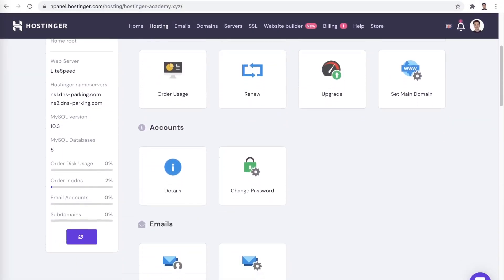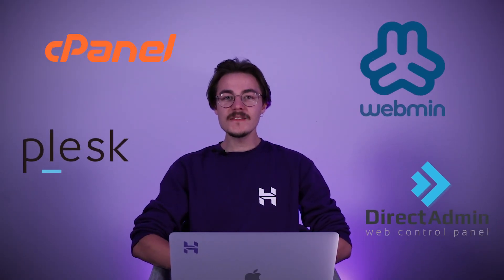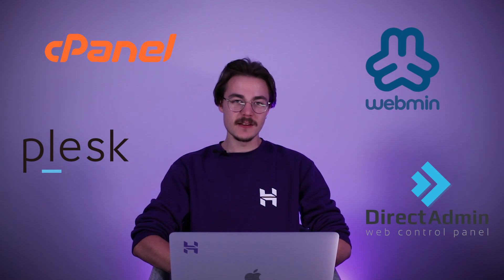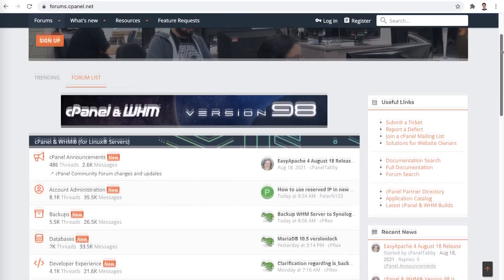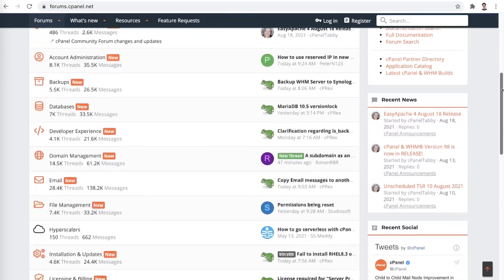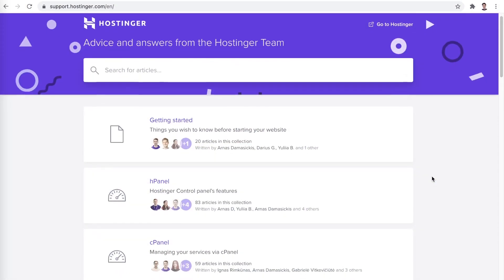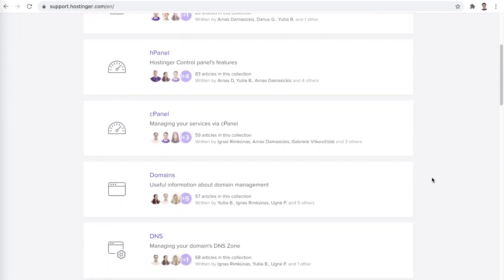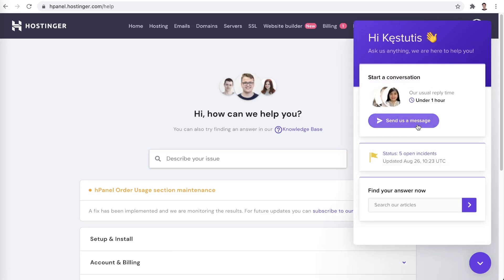hPanel vs cPanel | How do they compare?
In this video, we will be comparing cPanel vs hPanel. While both are designed to help you manage your web hosting, they each have their pros and cons 🚀

The easiest way to control your web hosting is of course with the help of a control panel. Different control panels offer unique ways for you to interact with your web hosting. While there are definitely quite a few options when it comes to choosing your web hosting control panel, we will focus on the differences between cPanel vs hPanel.
📌 Handy links

hPanel vs. cPanel:
What is cPanel? The Complete Guide to cPanel for Beginners:
⭐Follow Us⭐

🕒 Timestamps
00:00 - Intro
00:57 - Comparison: Support
01:40 - Comparison: Features
02:41 - Which one to choose?
03:14 - Outro

There are quite a few options when it comes to choosing a web hosting control panel. Naturally, you weigh in your options when making the decision. This Hostinger Academy video is here to help you out in comparing cPanel vs hPanel. A general overview will help you understand the basic functionality of a web host control panel, after which we will dive further into the differences in support and functionality that you will be getting with both of these panels.
If you are having trouble deciding between cPanel vs hPanel, this video is exactly for you!